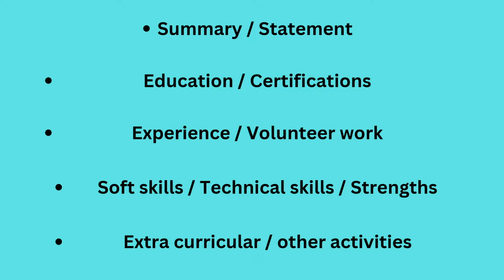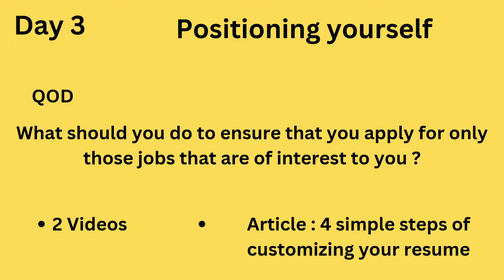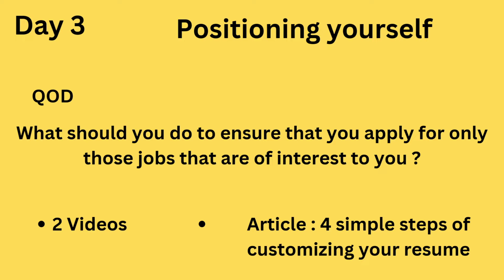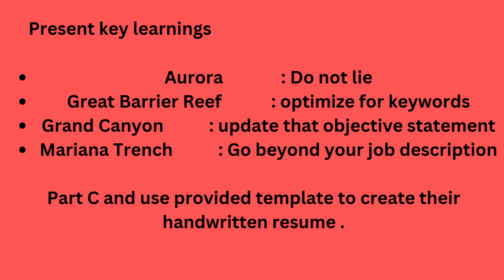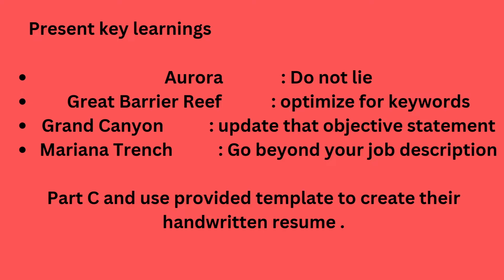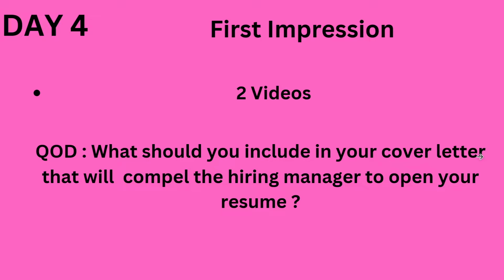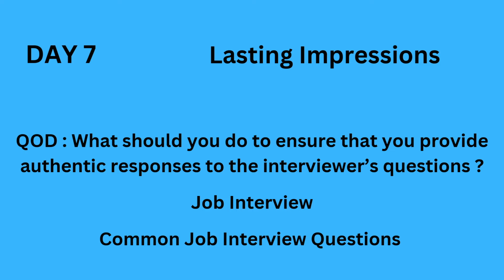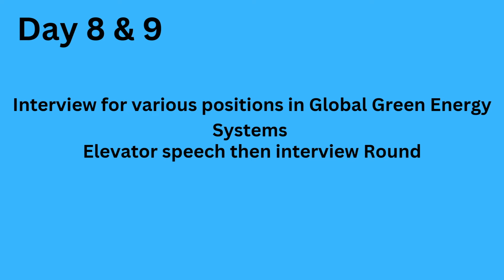Mubarak Contest || Module 13 || Freedom Employability Academy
Link of telegram ✌️ for getting my write-up and daily experience of FEA.
I share all the details related to the contest on my telegram. So join me there too.

Mubarak contest